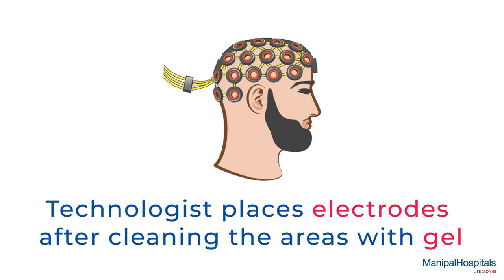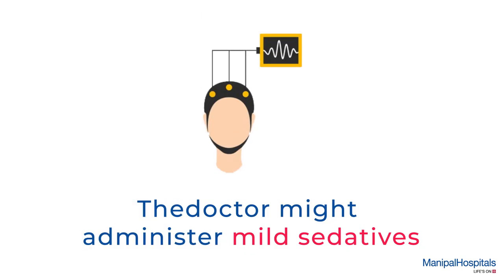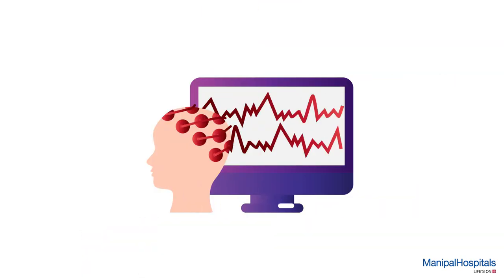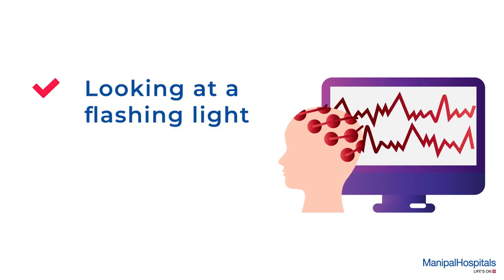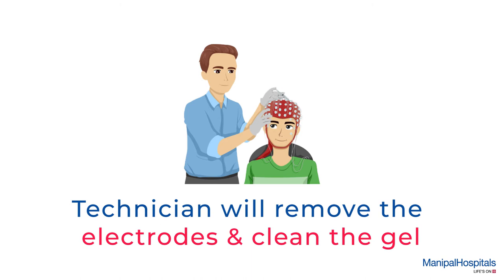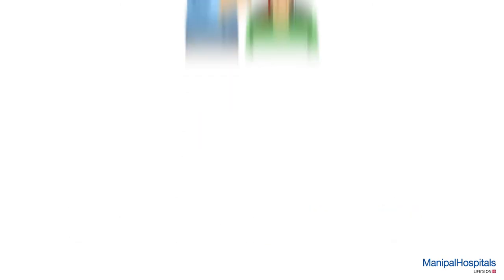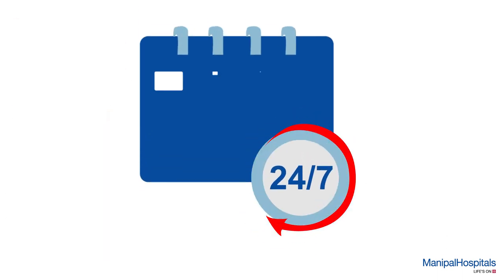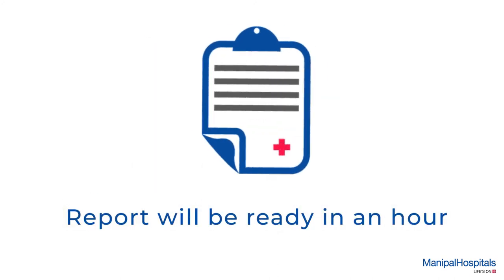What is Electroencephalogram (EEG)? And Procedure | Manipal Hospitals India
Electroencephalogram, or an EEG, is a test that records the electrical activity of the brain and brain wave patterns. Watch the video to get more information on the procedure!